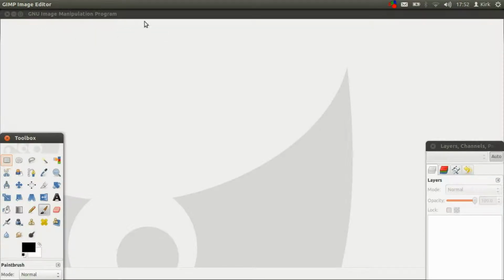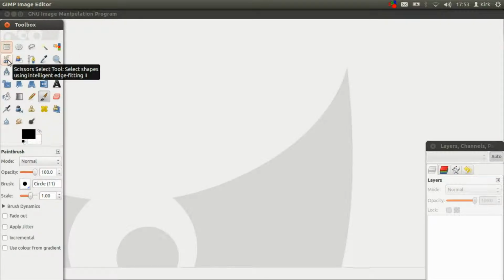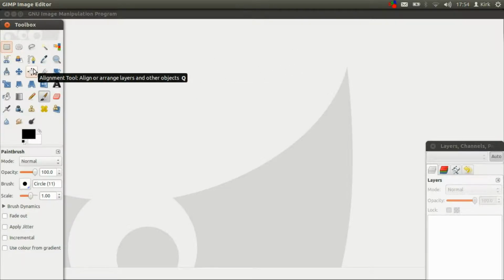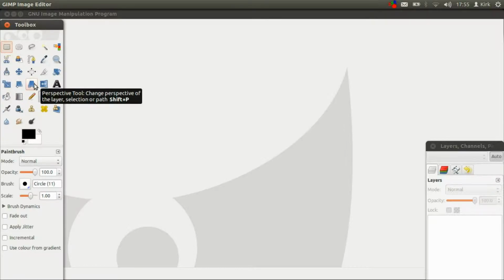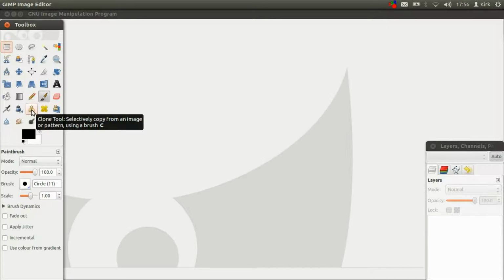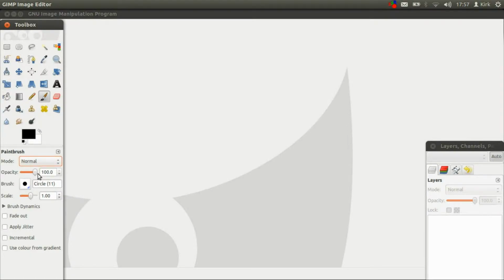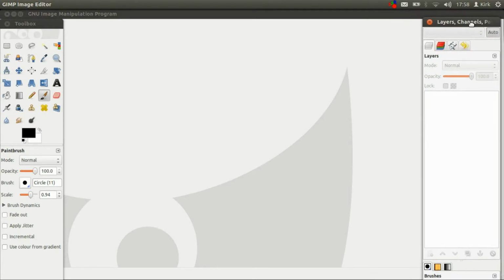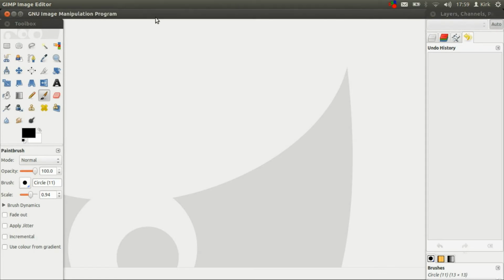GIMP | Learn Your Way Around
GIMP (GNU Image Manipulation Program), comes stock with Ubuntu, although it is also available on Windows and Mac. Today I show you around this great image-editing program to make the inexperienced, experienced.

~Links~